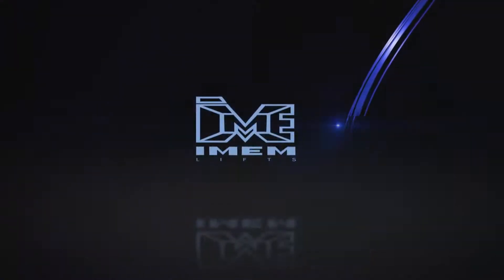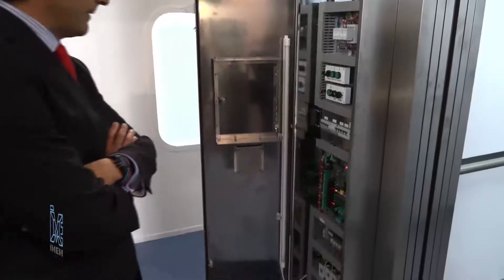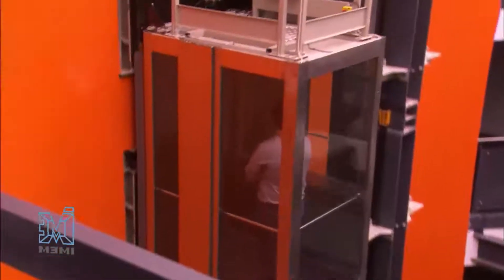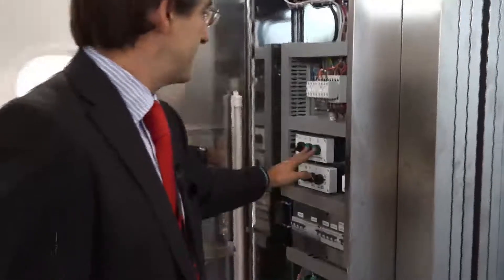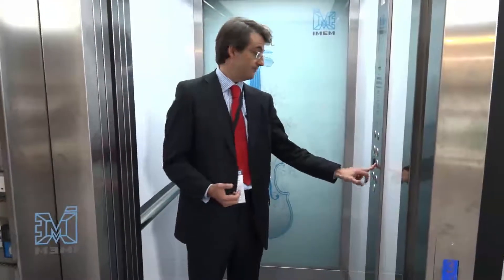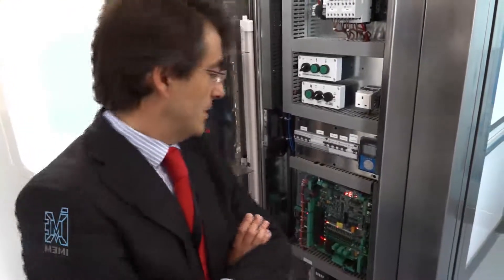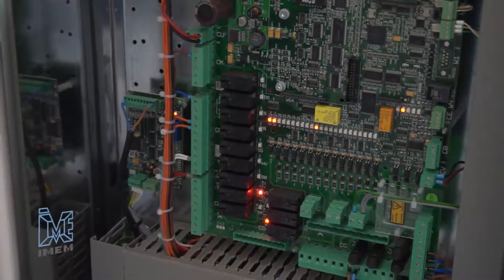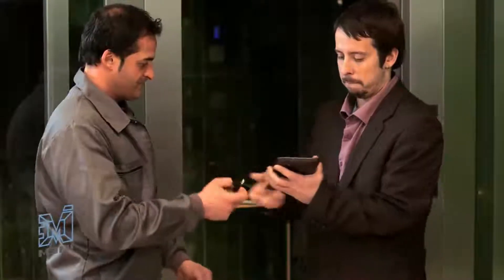IMEM Lifts - ALTAMIRA CONTROL PANEL v2.0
IMEM Lifts shows its Altamira Control Panel, v2.0 at Interlift International Elevation Expo, at Augsburg, Germany.